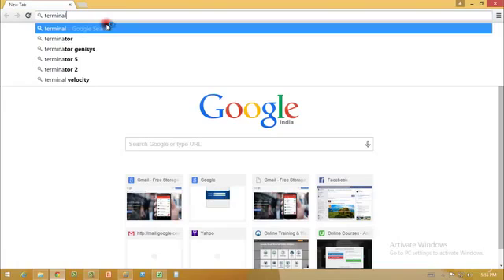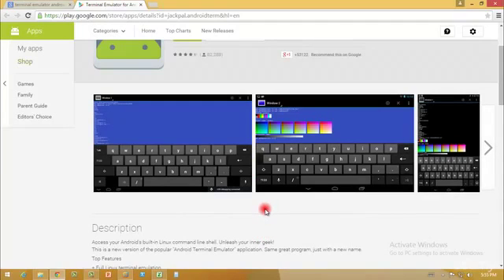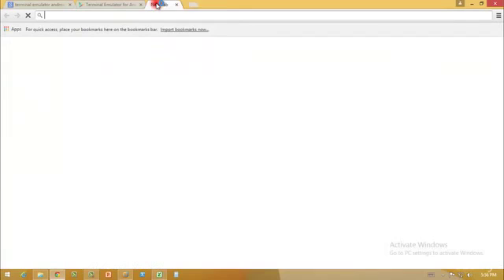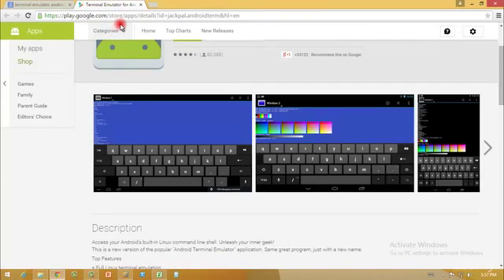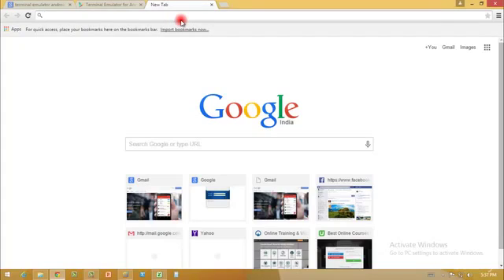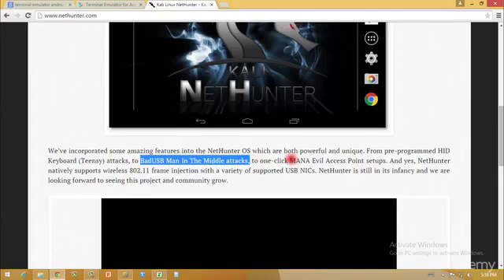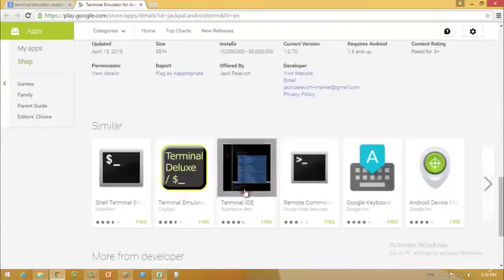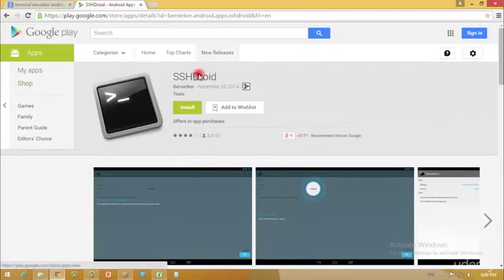Lesson 83 Introduction To Hacking